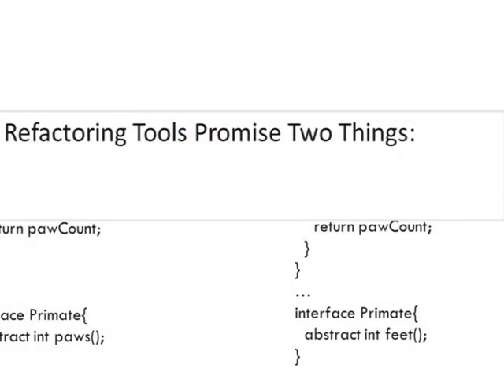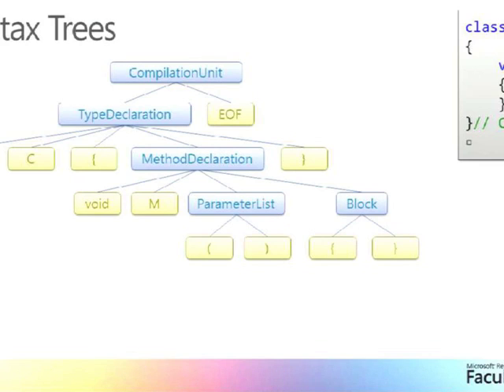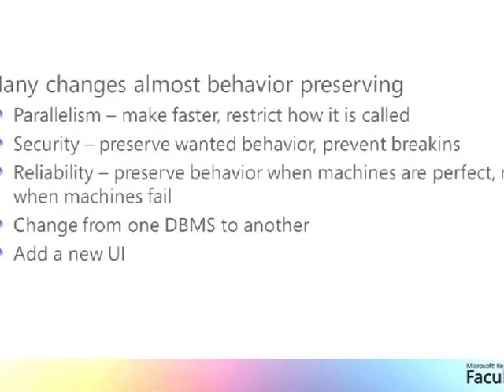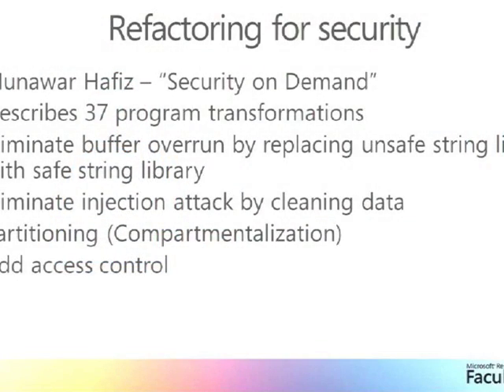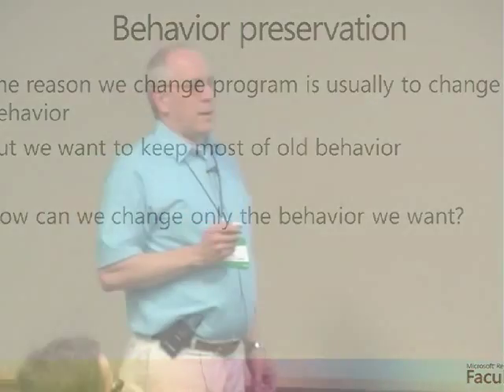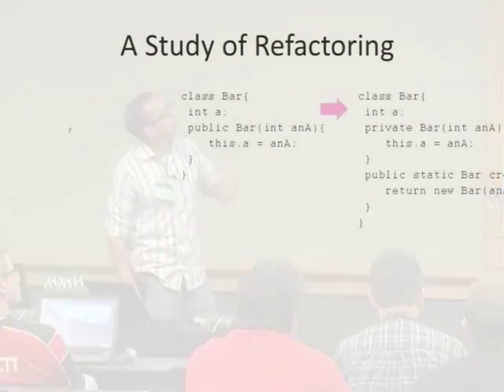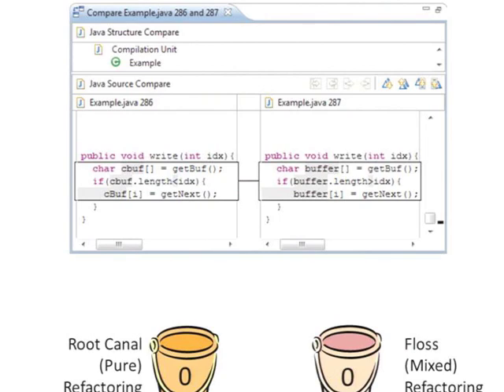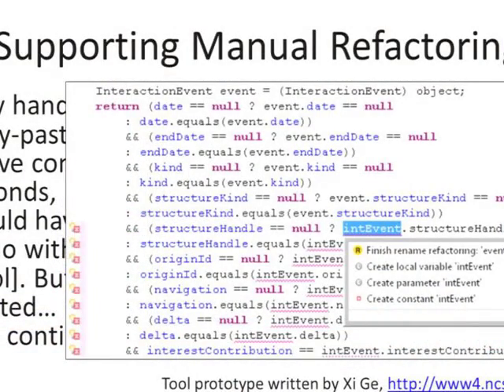Refactoring with Roslyn Circus Comes to Town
Mike Barnett chairs this session at Faculty Summit 2011, which includes the following presentations.  - Project Roslyn: Exposing the VB and C# CompilerΓÇÖs Code AnalysisΓÇöKaren Ng, Microsoft  - Beyond Behavior PreservationΓÇöRalph Johnson, University of Illinois, Urbana Champaign  - How Are Developers Using Refactoring Tools?ΓÇöEmerson Murphy-Hill, North Carolina State University